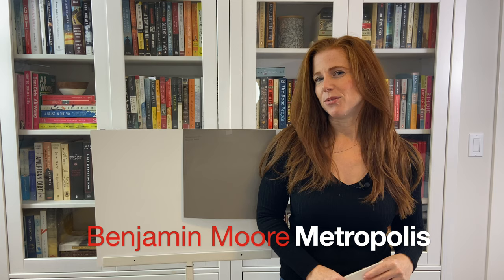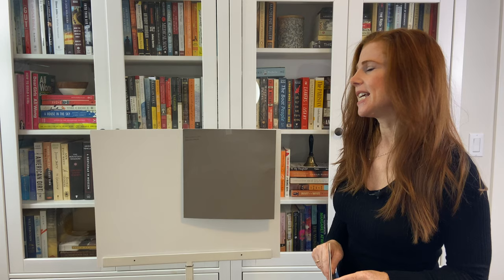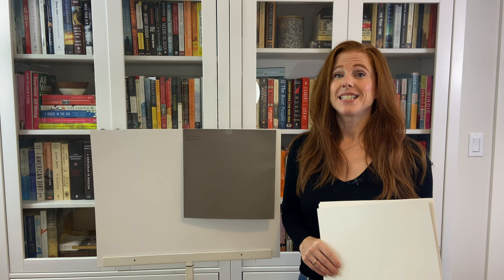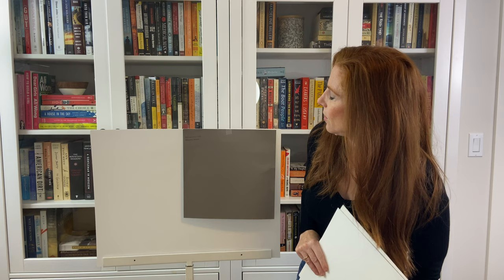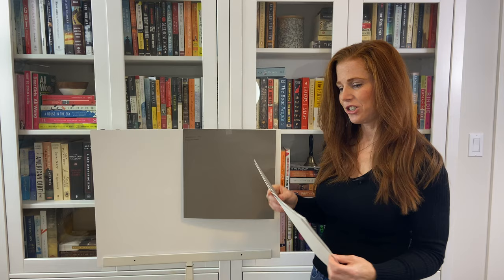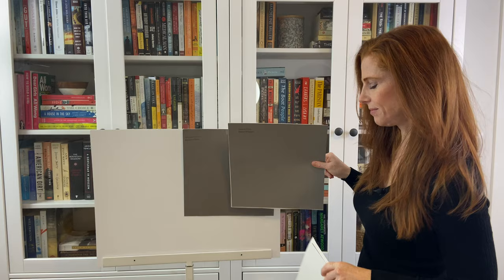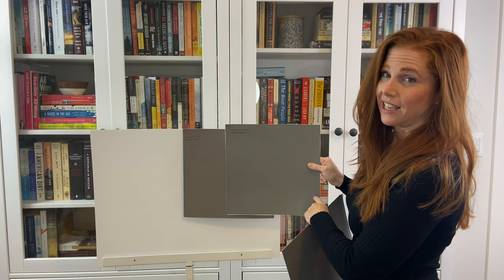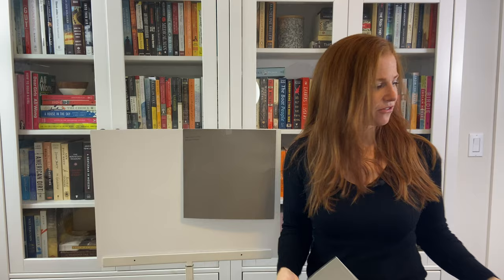Paint Colour Review: Benjamin Moore Metropolis CC-546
If you're looking for a gray paint colour for your cabinets, front door, exterior, feature wall or even an ENTIRE ROOM, Benjamin Moore Metropolis could be the best paint colour for you! (also known as Benjamin Moore Eagle Rock.)
Kylie M Interiors Edesign is an online blogger and DIY decorating and design ideas consulting, Tips, ideas and advice on Benjamin Moore and Sherwin Williams paint colours as well as home design that is budget-friendly.